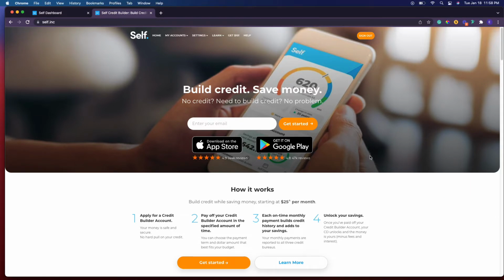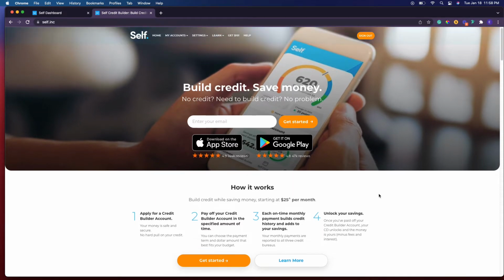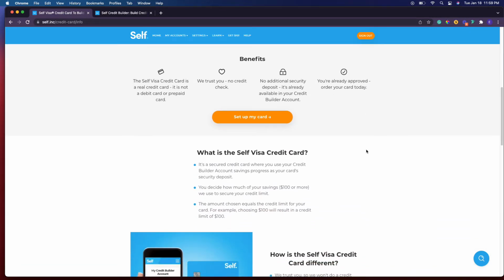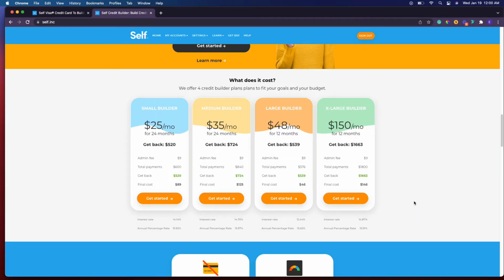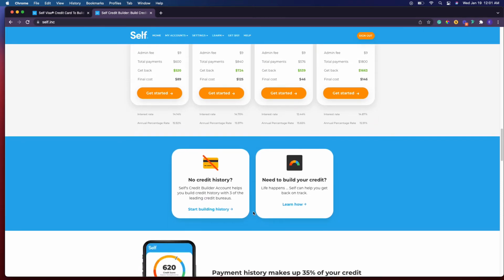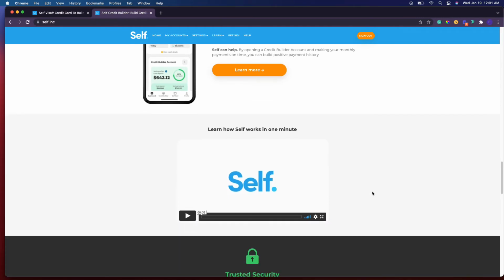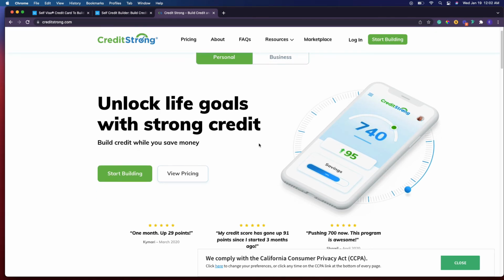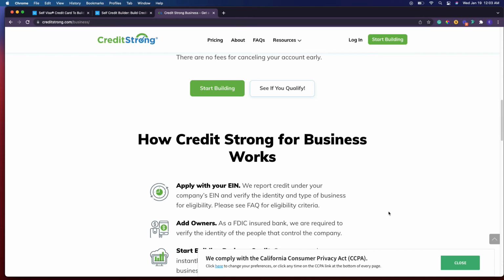Self Lender Review: Best Credit Builder Loan in 2022?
Is Self Lender the best credit builder loan in 2022? Find out now with our Self Credit Builder Review.

What Is Self Credit Builder?
It helps you build credit or improve your credit rating by providing an easy way to establish a track record of on-time bill payment. Self is perfect for those who want to improve their credit score without a credit check  or

They place your funds into an FDIC-insured account. Funds cannot be accessed until you finish your loan amount, at which time the funds will automatically be transferrable.

Self Credit Builder reports monthly to all three national credit bureaus: TransUnion®, Equifax®, and Experian.

Time Codes:
0:00 - Self Credit Builder Intro
0:33 - Self Website
1:29 - Self Credit Builder Dashboard
2:27 - Self Pricing
4:09 - Other Credit Builder Loans

Self Credit, Self inc, Self Credit Builder Review, Self Lender